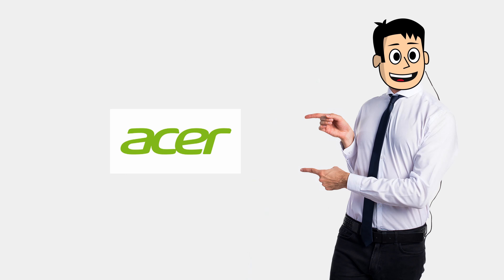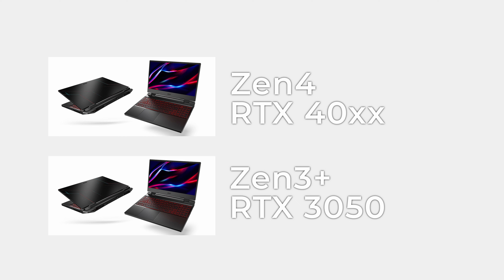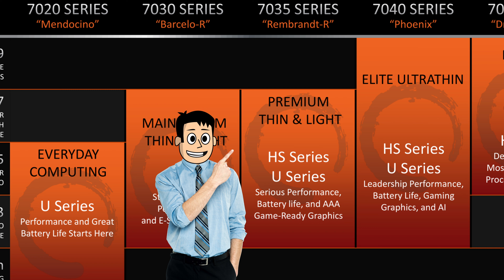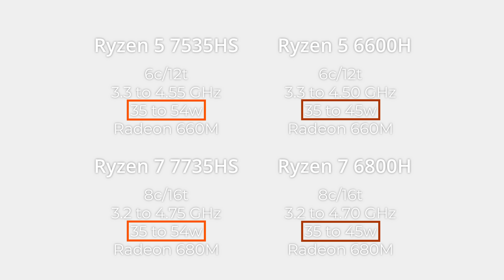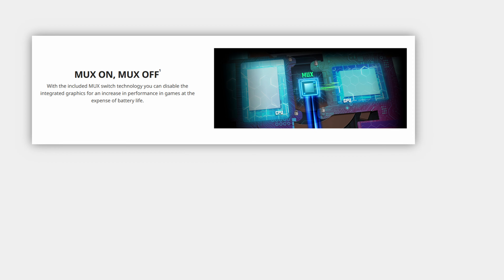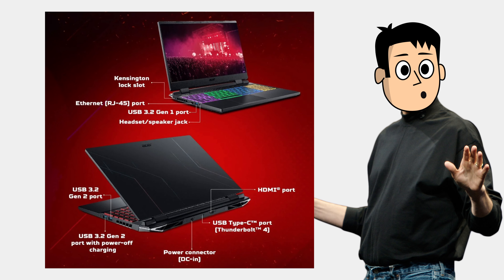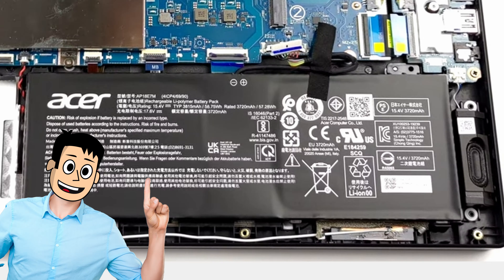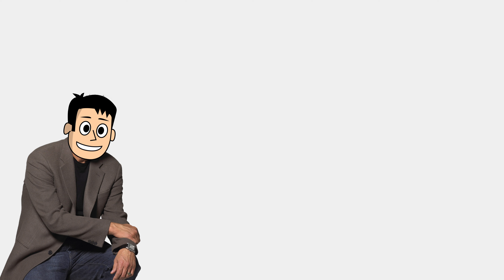The First Ryzen 7000 Gaming Laptop Is Here - Acer Nitro 5 2023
Acer Nitro 5 2023 with Ryzen 7000 CPUs have been launched, let's see what has changed and what new features these laptops offer.

💙 Ryzen 7000 Laptops on Flipkart & Amazon
Nitro 5 2023 (Ryzen 7 7735HS)
Nitro 5 2023 (Ryzen 5 7535HS)

💙 Similar Laptops on Flipkart & Amazon
Nitro 5 2022 (Core i5 12500H)